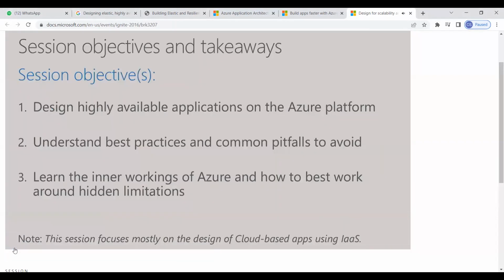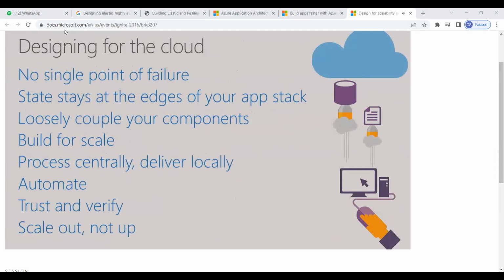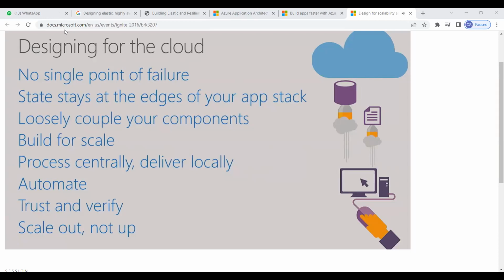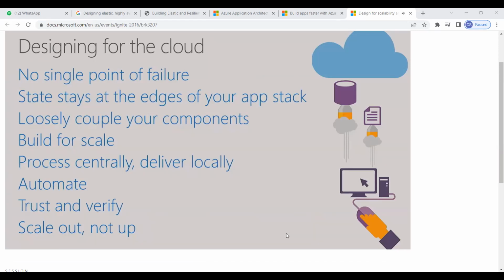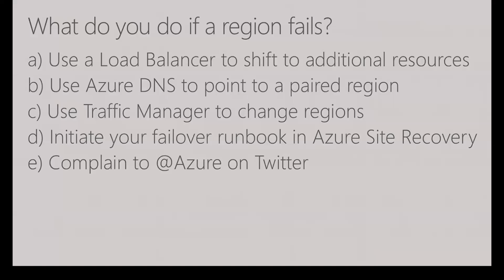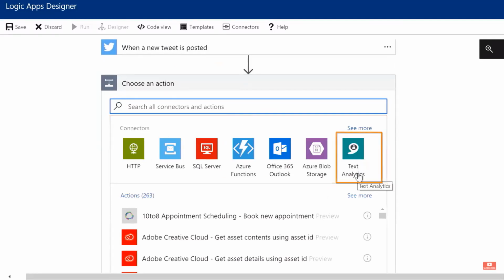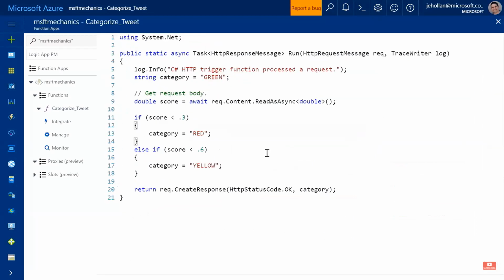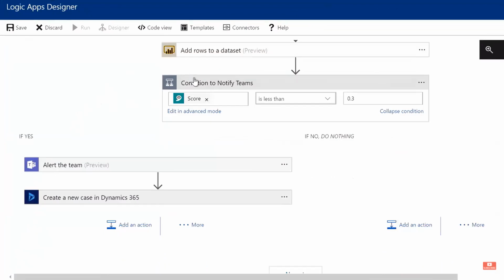Lecture 17 CC Unit: 3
Designing elastic, highly available, and resilient infrastructure for varied application scenarios on AWS, Microsoft Azure and Google Cloud platform.